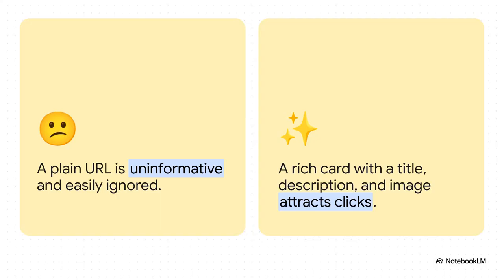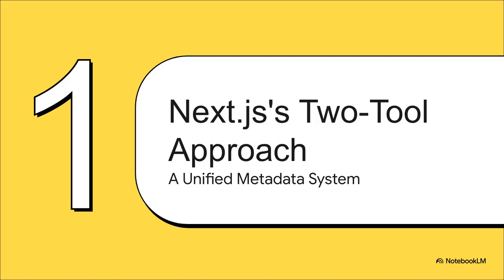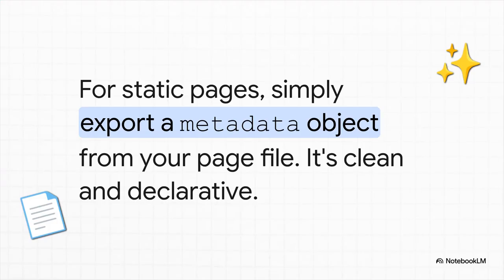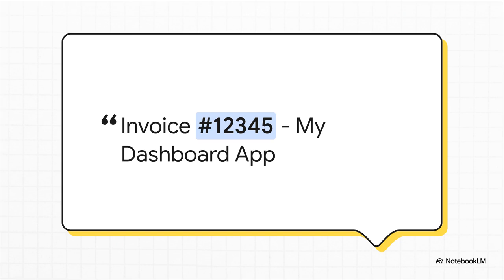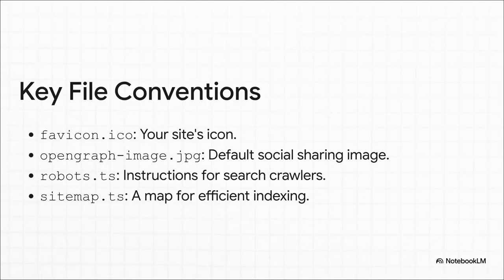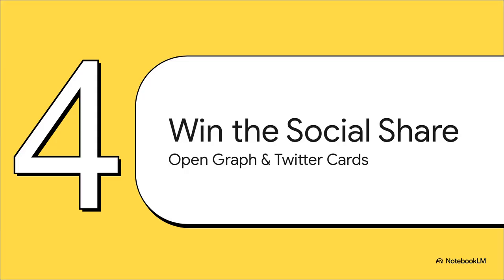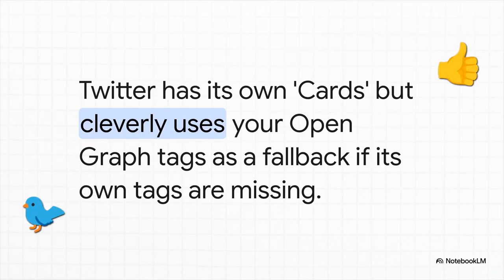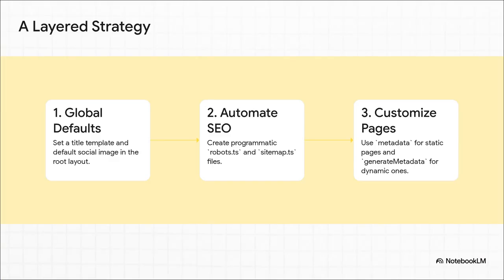Next.js Metadata for Dashboard Applications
The provided source outlines the strategic importance of metadata in Next.js dashboard applications, emphasizing its role in Search Engine Optimization (SEO) and enhancing user experience on social platforms. It details various metadata types, such as title, description, and Open Graph, and introduces the Next.js Metadata API's Config-based and File-based methods for implementation. The text further explains how inheritance, overriding, and priority govern metadata behavior, enabling developers to manage both static and dynamic content effectively. Finally, it explores Open Graph and Twitter Card protocols for social sharing, offering best practices for a cohesive metadata strategy.